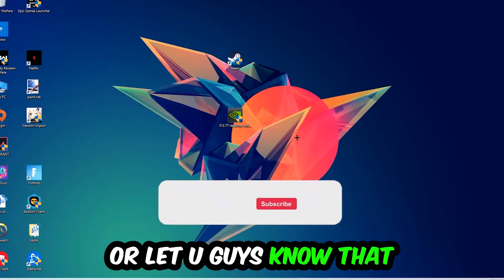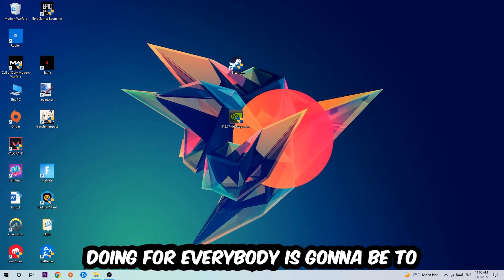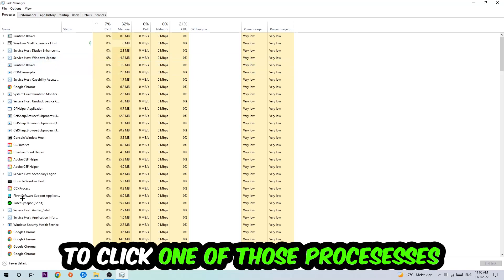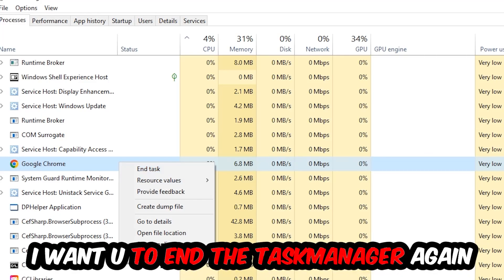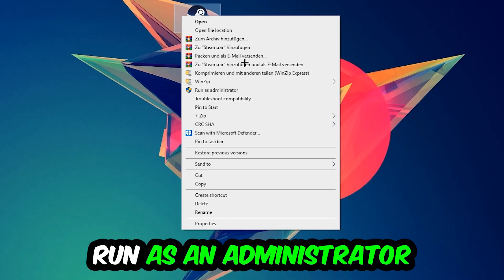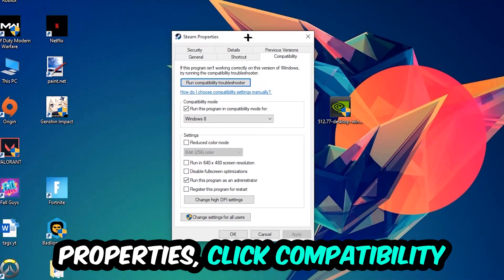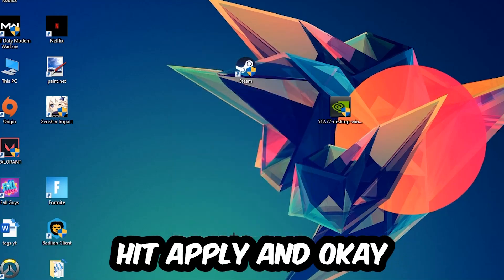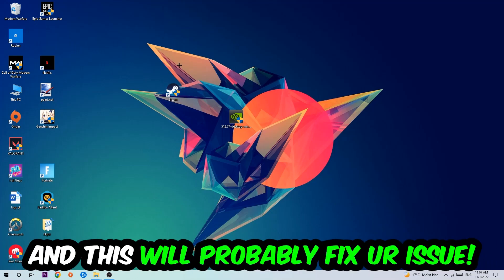Elite Dangerous – How to Fix Crash on Startup – Complete Tutorial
how to fix Elite Dangerous  crash on startup,
how to fix Elite Dangerous  crash on startup pc,
how to fix Elite Dangerous  crash on startup ps4,
how to fix Elite Dangerous  crashing on startup fix,
how to fix Elite Dangerous  crashing on startup pc,